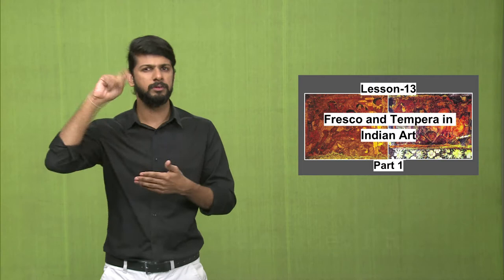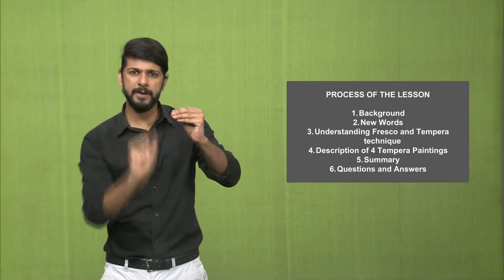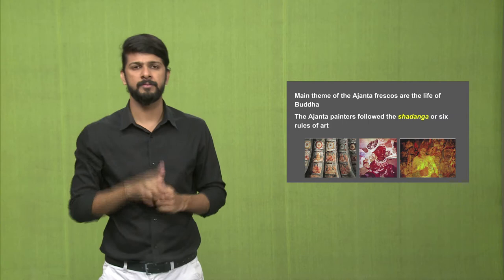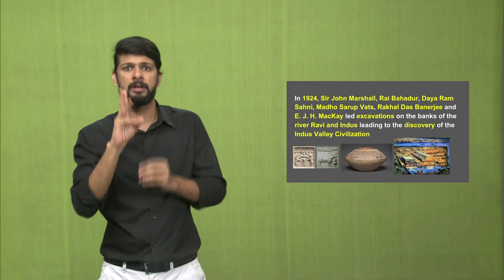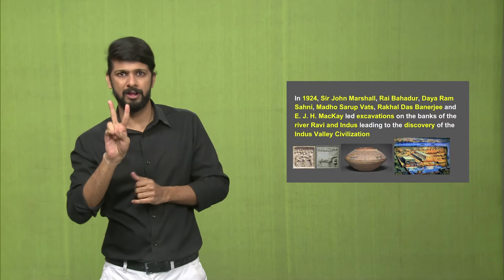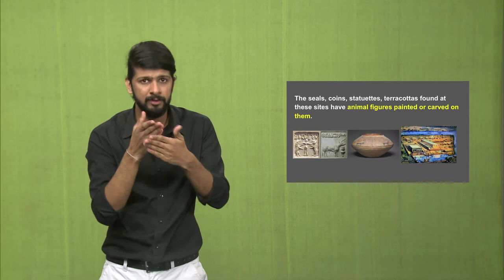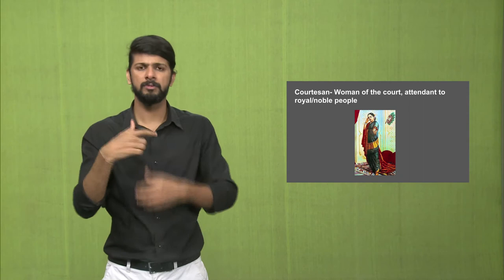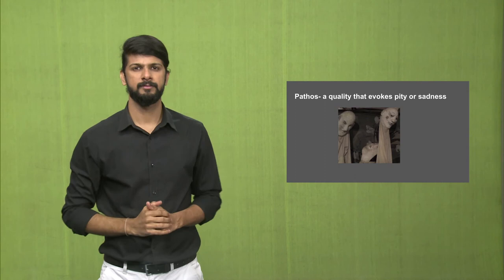L13 : Fresco and tempera in indian Art Part 1